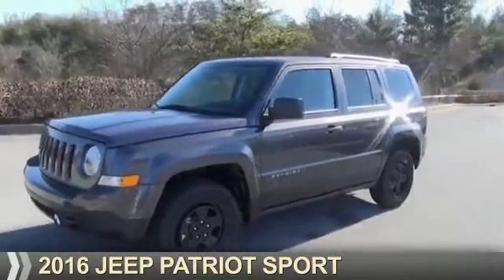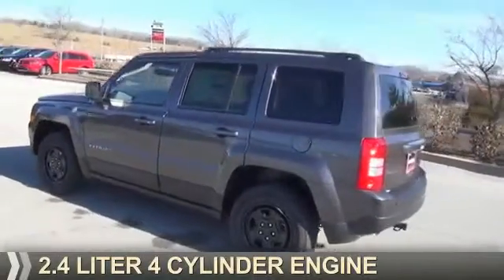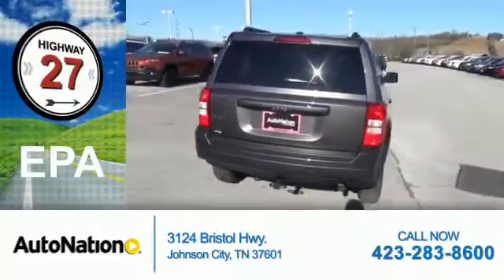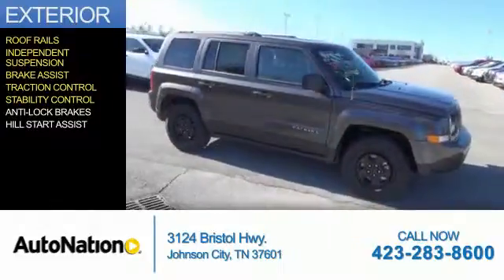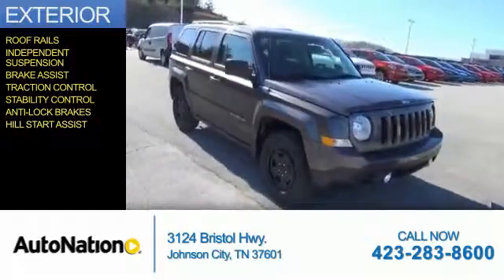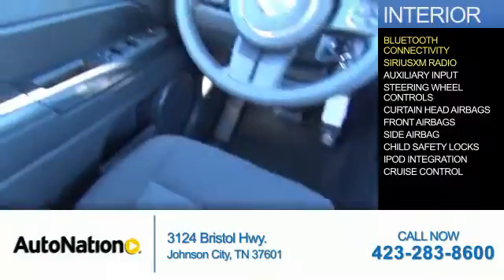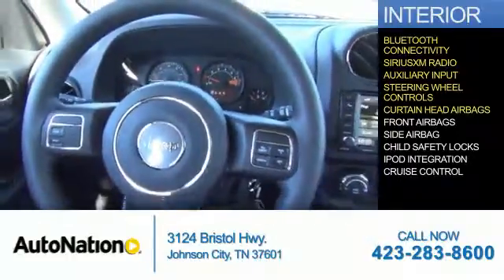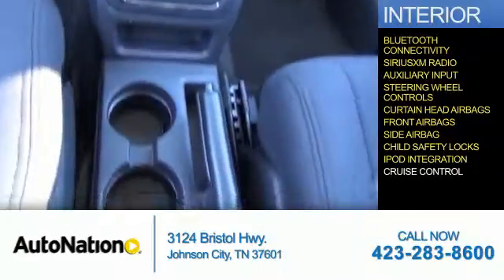2016 Jeep Patriot GD654112 - Johnson City TN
Phone:
Year: 2016
Make: Jeep
Model: Patriot
Trim: Sport
Engine: 2.4 liter 4 Cylindercylinder 4WD
Transmission: 6-Speed A/T
Color:
Mileage: 0
Address:
VIN:1C4NJRBB1GD654112